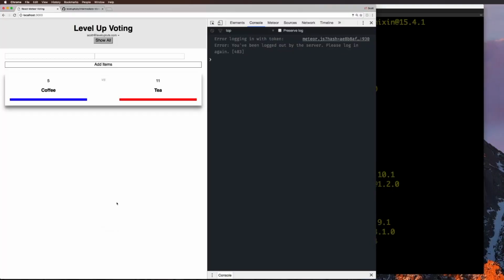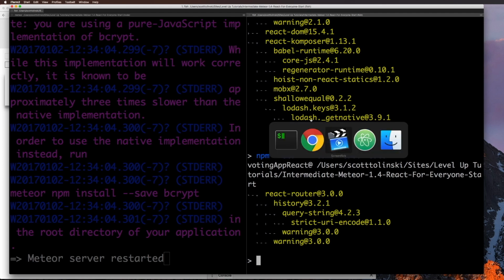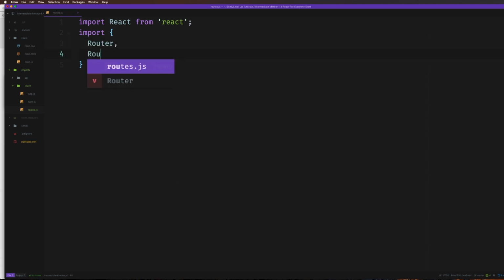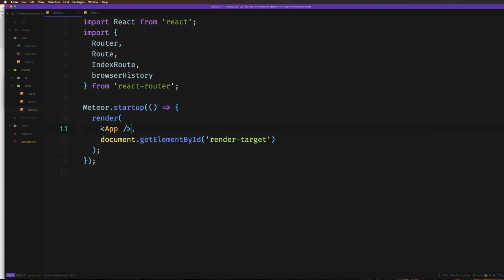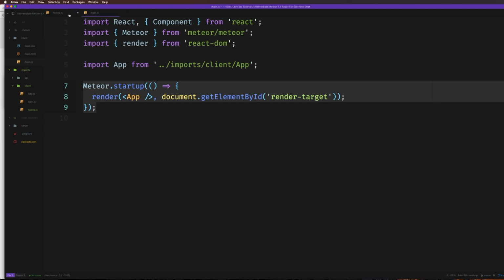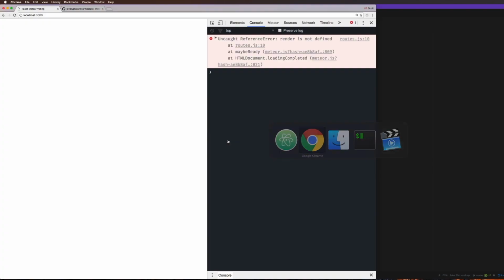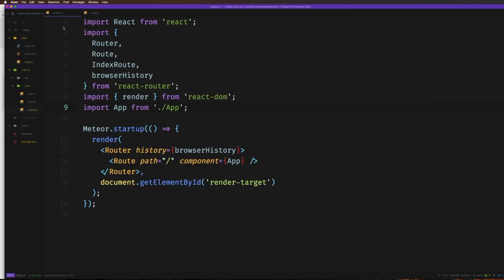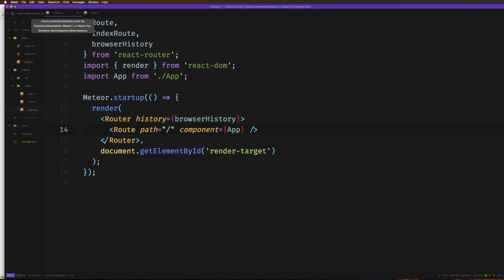Level 2 Meteor + React #2 - React Router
In this Meteor and React tutorial, we install and use react router.

Meteor gives you a radically simpler way to build real-time mobile and web apps, entirely in JavaScript from one code base.